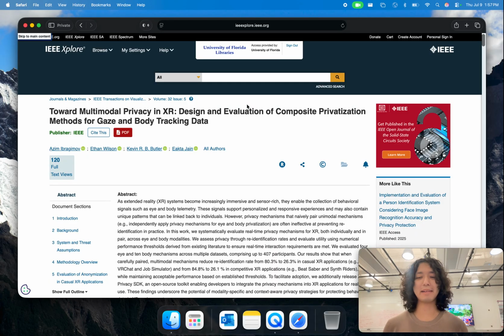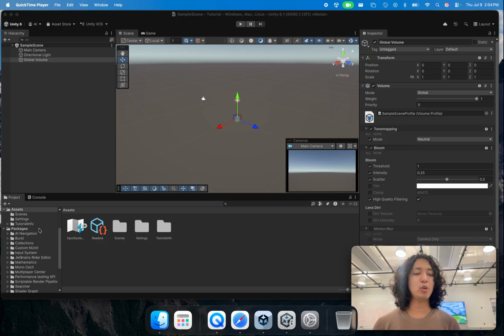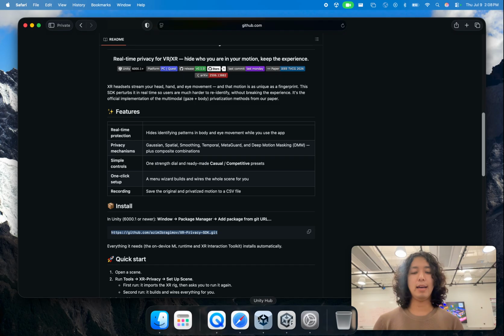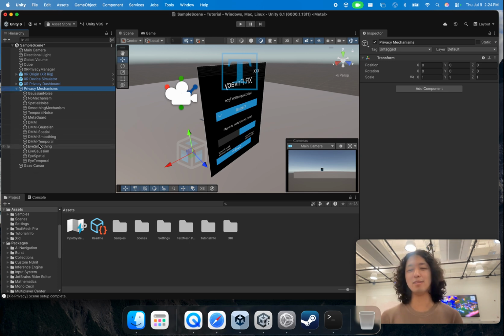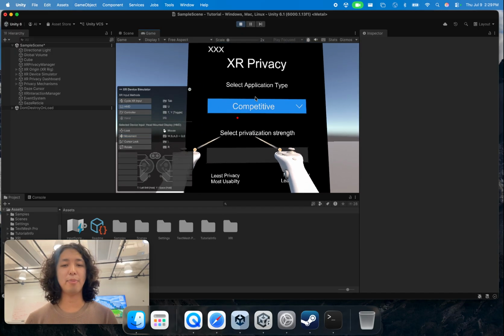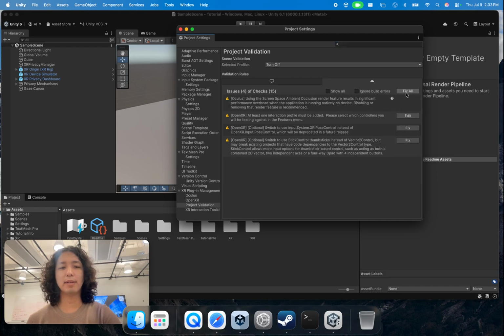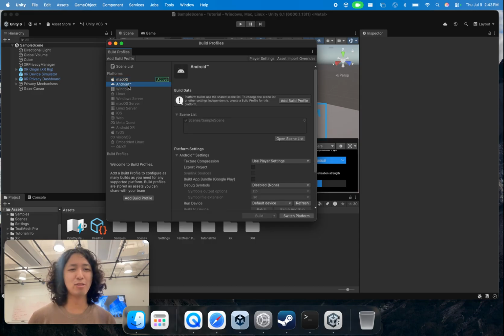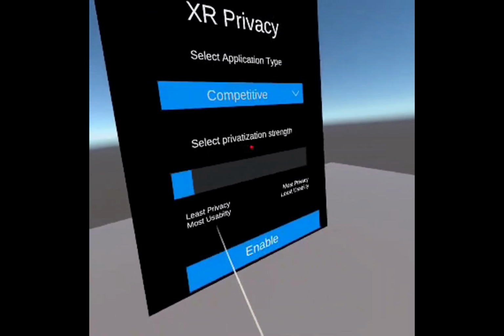Tutorial: XR Privacy SDK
In our paper, Toward Multimodal Privacy in XR: Design and Evaluation of Composite Privatization Methods for Gaze and Body Tracking Data, we introduced the XR Privacy SDK. This tutorial provides a step-by-step guide on how to create a new VR project and integrate the XR Privacy SDK into it.